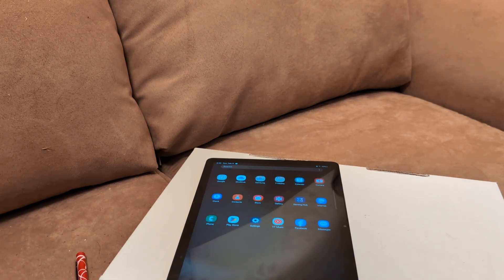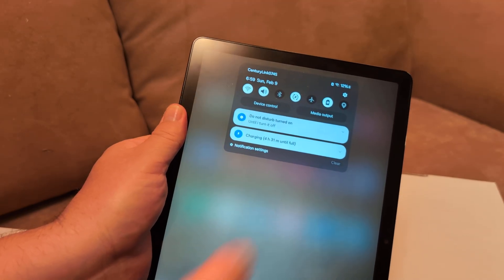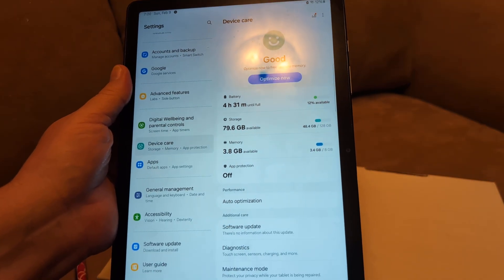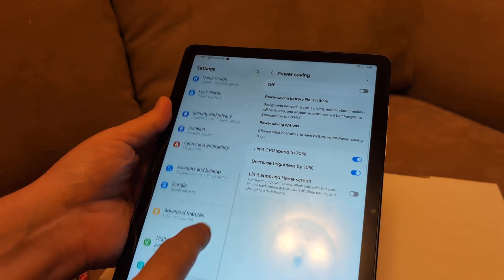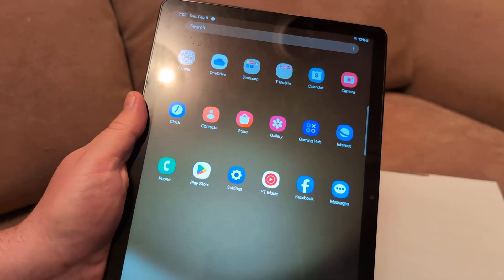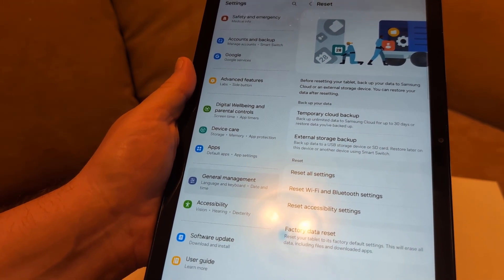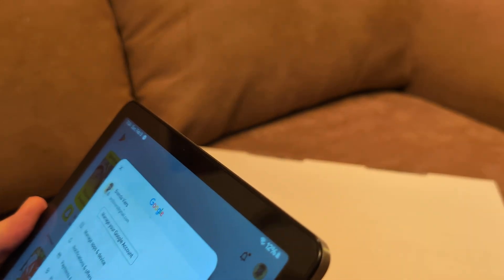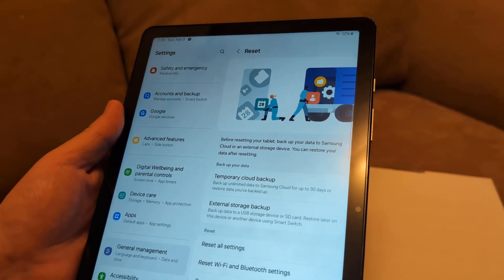Fix ANY Android Tablet APPS Not Installing (Google Pixel TCL OnePlus Pad Redmi Xiaomi Lenovo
If your Android tablet is not installing apps, you can try the following steps to fix the issue
Check Storage Space:
Go to Settings - Storage to make sure you have enough available space. If not, delete unnecessary files or apps to free up space.
Check Internet Connection:
Ensure you're connected to a stable Wi-Fi network or mobile data with sufficient bandwidth for downloading apps.
Clear Google Play Store Cache:
Go to Settings - Apps - Google Play Store.
Tap Storage - Clear Cache and Clear Data.
Restart your tablet and try downloading the apps again.
Update Google Play Store:
Open the Google Play Store and tap on the profile icon in the top right.
If an update is available, it will prompt you to update.
Check Google Account:
Go to Settings - Accounts - Google and ensure your Google account is properly synced.
Remove and re-add your Google account if there are syncing issues.
Enable/Disable Install from Unknown Sources:
Go to Settings - Security and ensure the option to install apps from unknown sources is turned off.
If it's already off, try turning it on, then back off again, and see if that resolves the issue.
Restart the Device:
A simple restart can help resolve issues with app installations.
Uninstall Updates to Google Play Store:
Tap on the three dots in the top-right corner and select Uninstall updates.
Try downloading apps again after that.
Factory Reset (as a last resort):
Go to Settings - General management - Reset - Factory data reset.
Follow the on-screen instructions to reset your tablet.